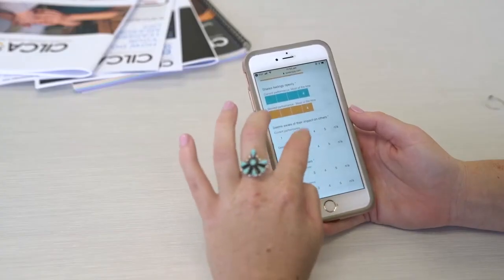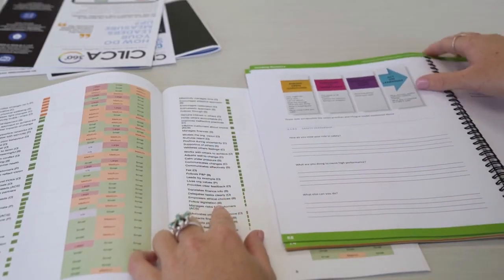Introducing Care Leads (formerly CILCA360) by DataDrivesInsight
Care Leads (formerly CILCA 360)

Designed specifically for the Care Industry, Care Leads is a capability assessment solution that uses future-focused insights to identify the most significant gaps for individual and organisational leadership across all levels.

Care Leads combines data from self-assessments with feedback from various stakeholders to assess leadership capability and performance across 5 leadership domains. Care Leads uses empirical measurements that correlate to the Aged Care Quality Standards and National Disability Practice Standards.